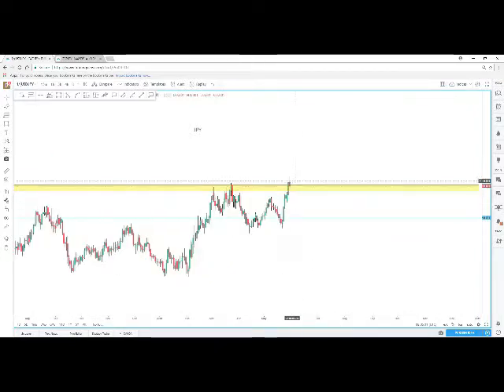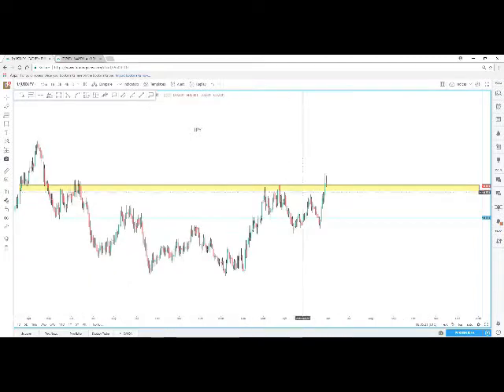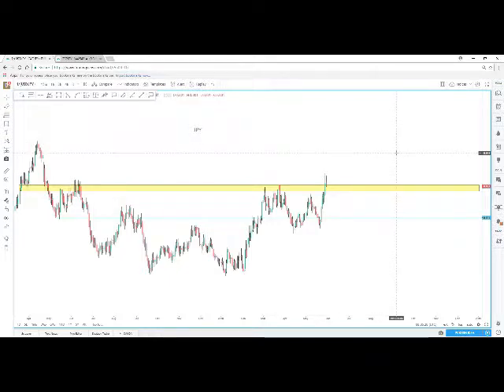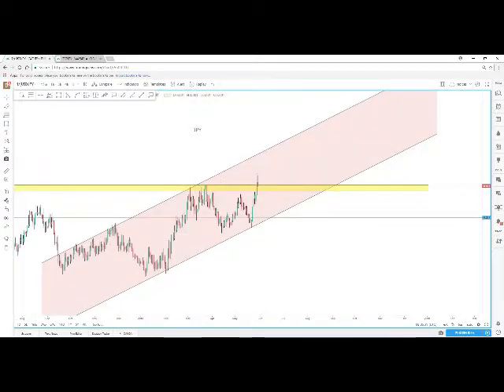JPY Analysis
The yen has been moving markets like crazy.  Learn how to take advantage of it in this video.